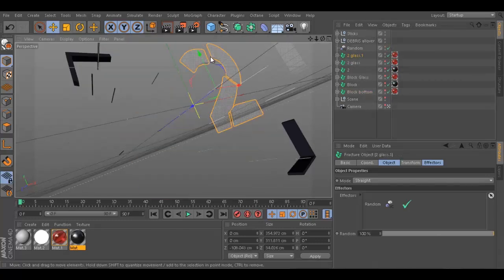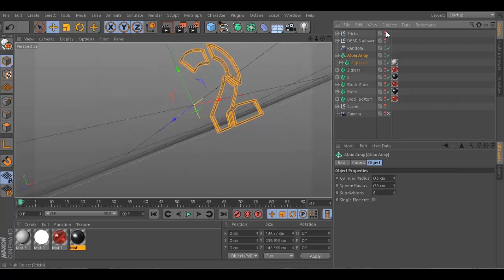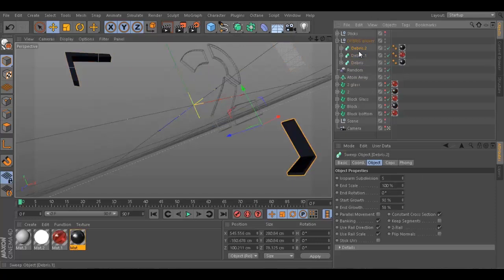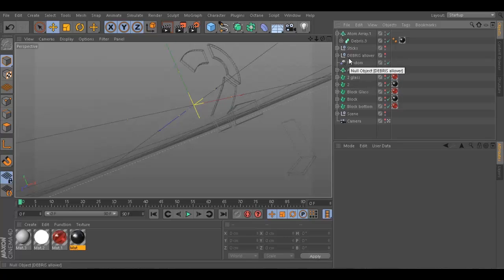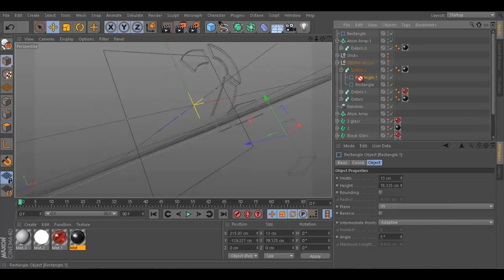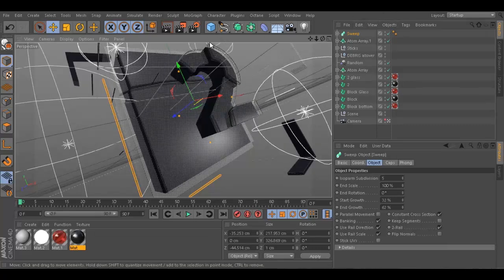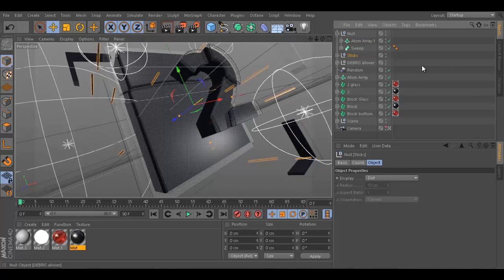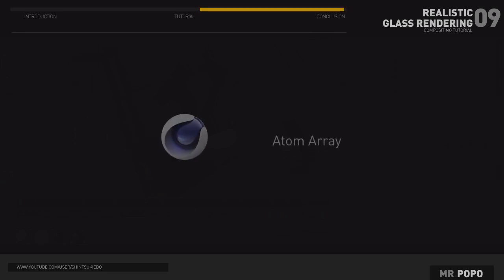Part 8 Additional lines (Cinema 4D)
In this Part 8 of the "Creating a realistic Glass Look" series, we will go on how to create extra details (lines/edges) from the final result in Cinema 4D.